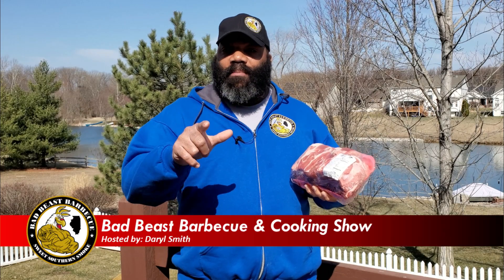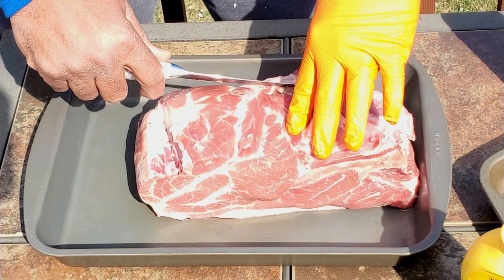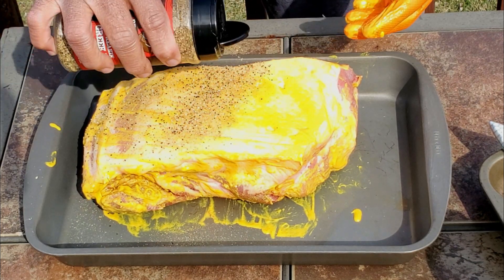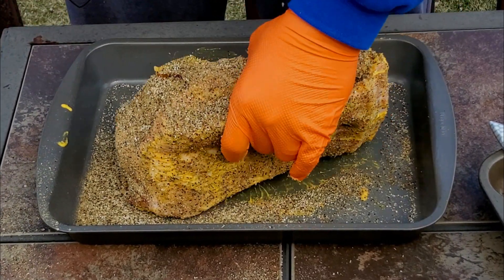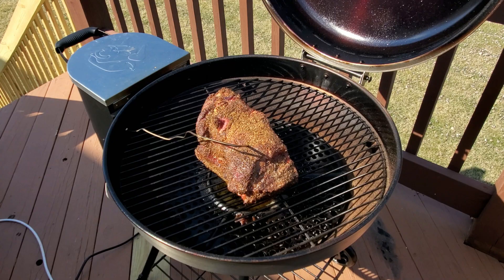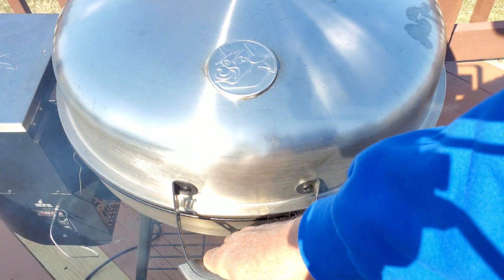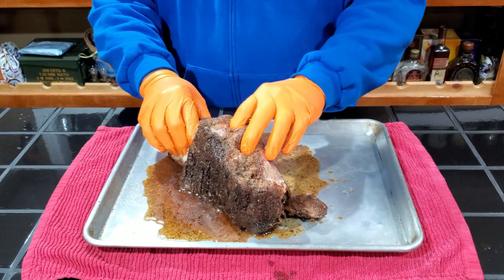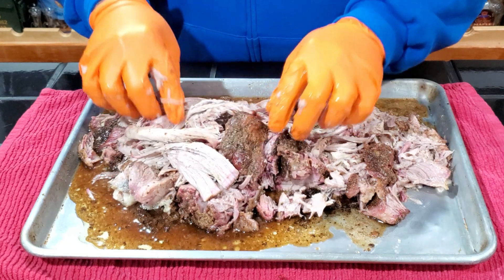How To Smoke A Pork Butt on the Recteq Bullseye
In this video, Bad Beast smokes a 6.5 pound bone-in pork butt on the RT-B380 Bullseye Wood Pellet Grill using Recteq's Freekin' Greek Rub.

Bad Beast Merch
Bad Beast Designs
Bad Beast Social Media
Deiss PRO Digital Meat Thermometer
(Amazon US Store)